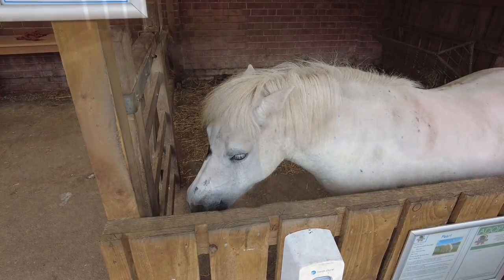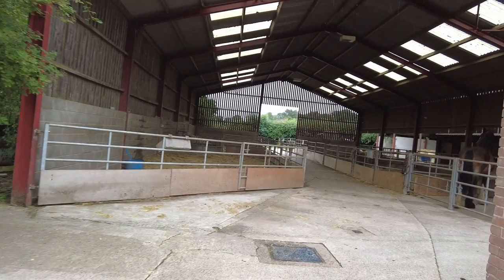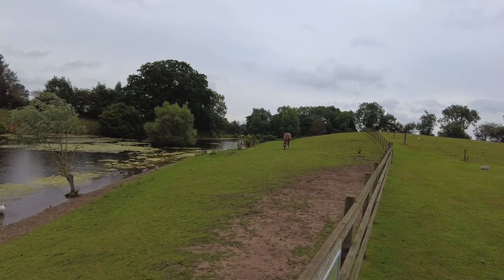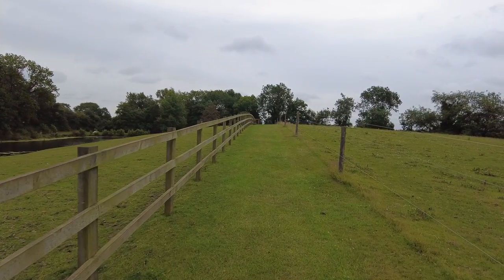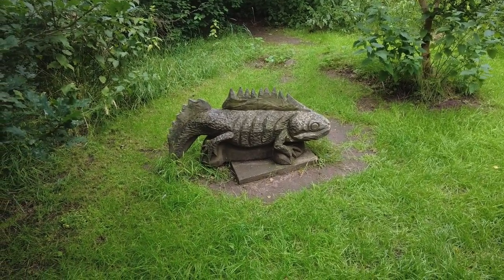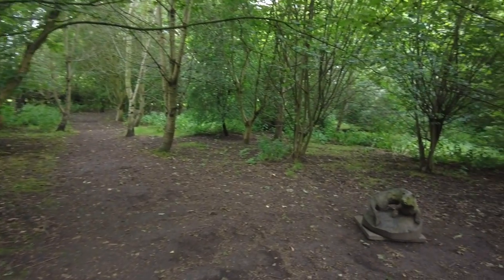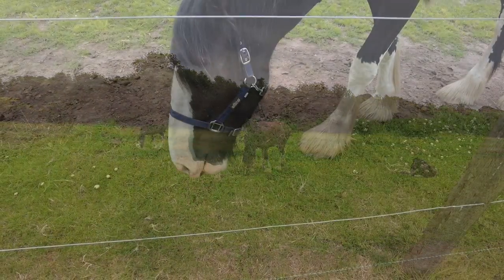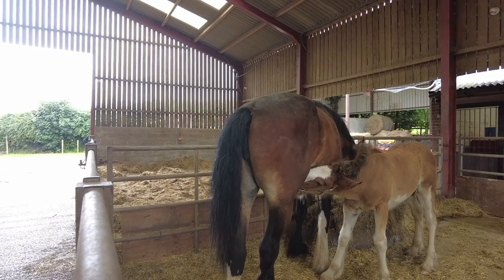Cotebrook Shire Horse Centre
￼Set in 50 acres in the heart of the beautiful Cheshire countryside, Cotebrook Shire Horse Centre and Stud Farm offers everything for the perfect day out.

Home of the internationally renowned Cotebrook Shire Horse Stud, the King family have been breeding Champion Shires here for over 50 years and they form the centrepiece of the Centre with up to 30 horses at any time for you to meet.

Equipment used in my video productions

Cameras
DJI Pocket 2
Samsung S21
Google Pixel Pro7
Panasonic Lumix TZ90
DJI Gimble (for S21)
DJI Mini 2 Drone
Holyland Lark M1 wireless Microphones
Editing Computers

Imac 24

Editing Software